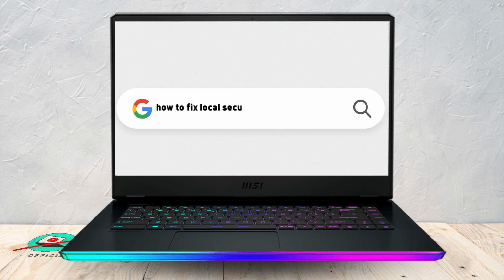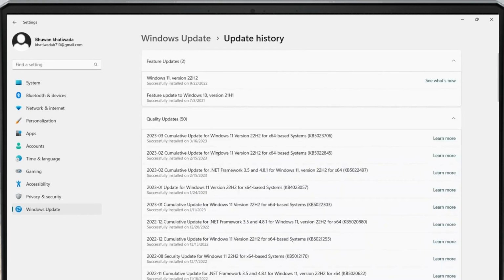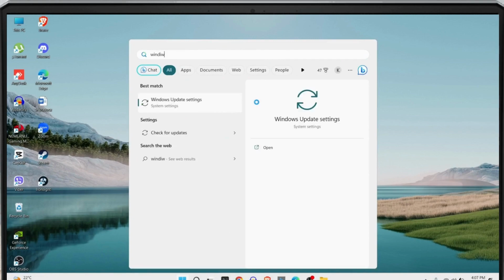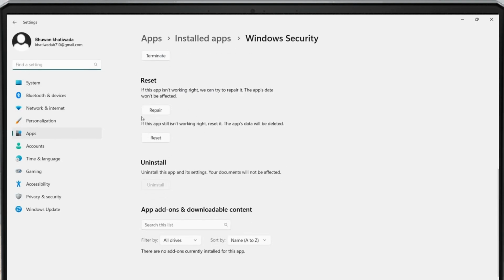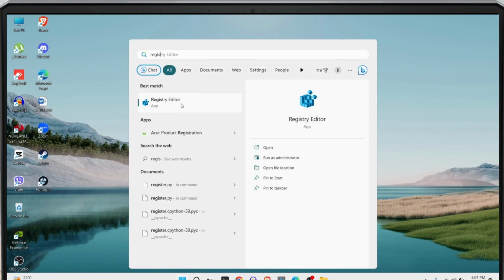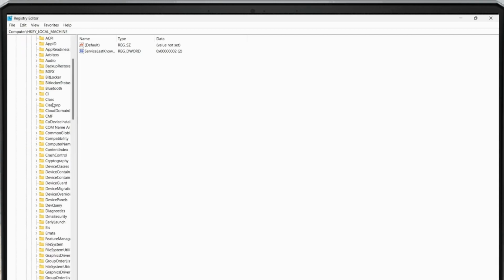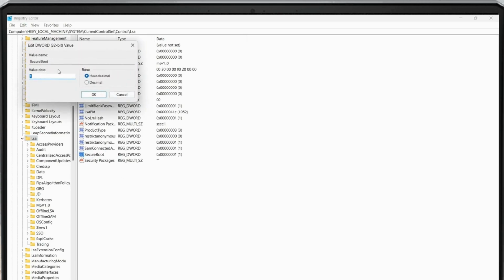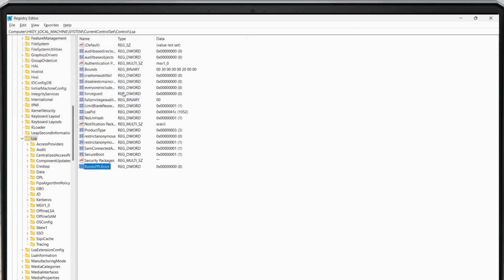LOCAL SECURITY AUTHORITY PROTECTION IS OFF WINDOWS 11 FIX | Page Not Available Windows 11 Error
Encountering the "Local Security Authority Protection is OFF" or "Page Not Available" error on Windows 11? 🤔 This video is here to help you resolve these issues and secure your computer! We'll provide a step-by-step guide to fix these common Windows 11 errors, ensuring your system runs smoothly and securely. 💻

Don't let these errors compromise your Windows 11 experience! Follow our in-depth guide to resolve them and safeguard your computer. 🔔

CHAPTERS:
00:00 00: Page Not Available Windows 11 Error
00:13 Step 1: How to delete the latest Windows updates
00:35 Step 2: How to repair and reset windows security
01:18 Step 3: How to change Registry Editors on Windows 11